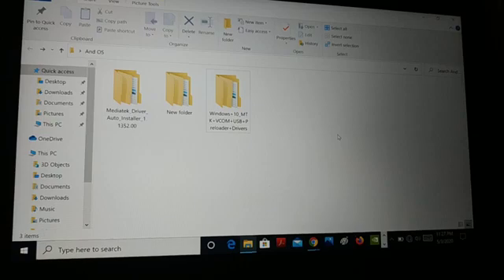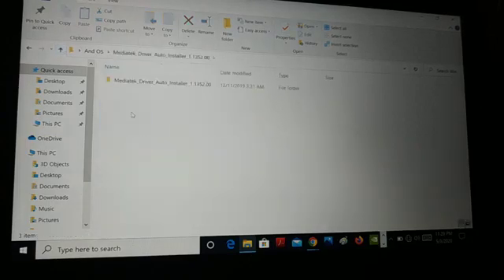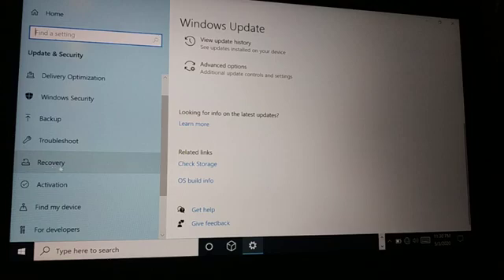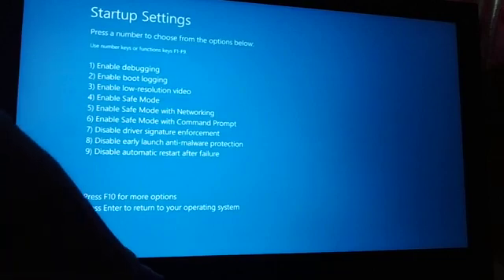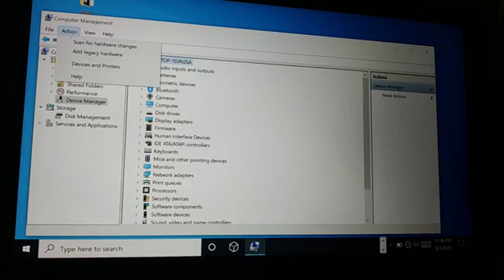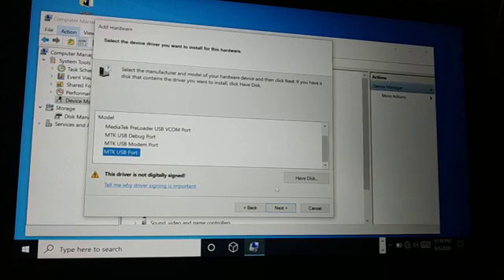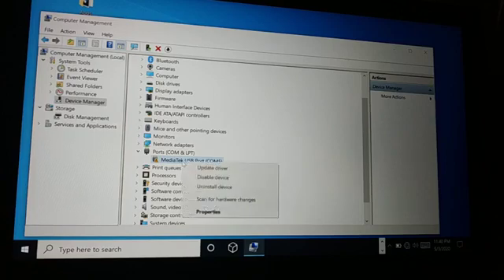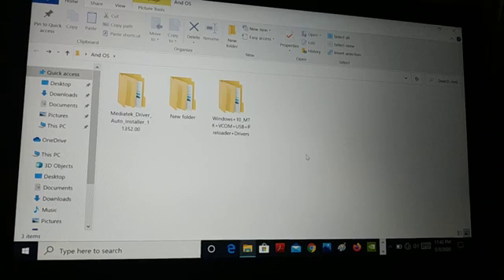November 16, 2022